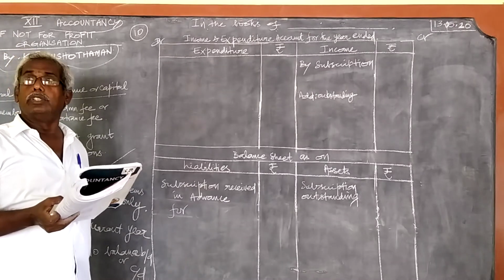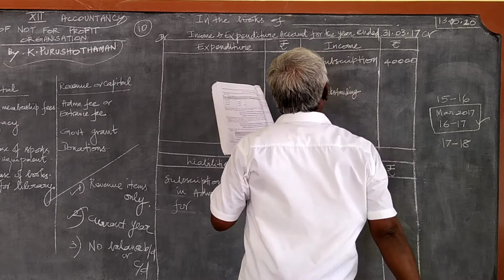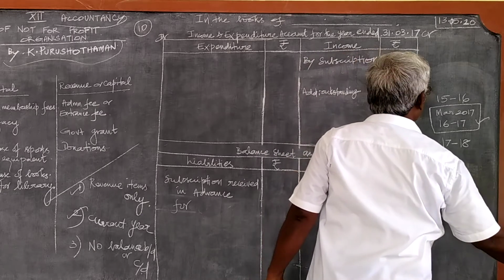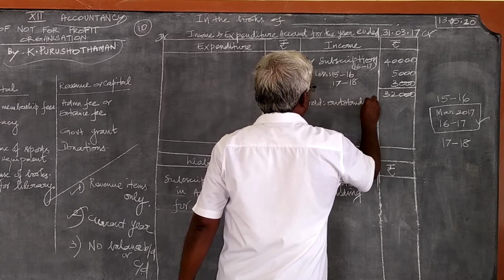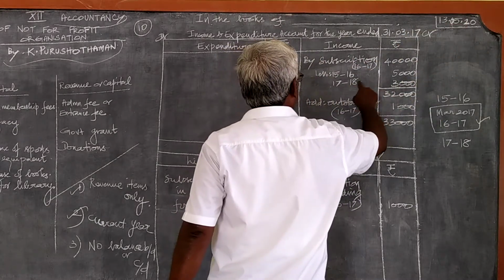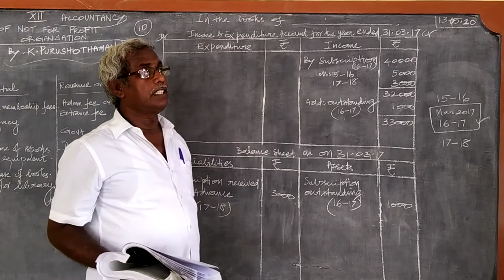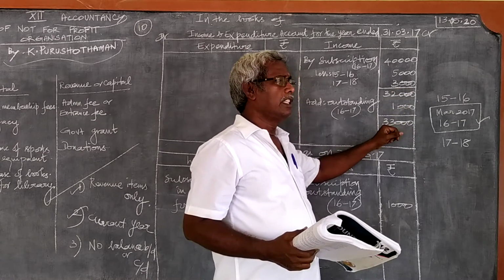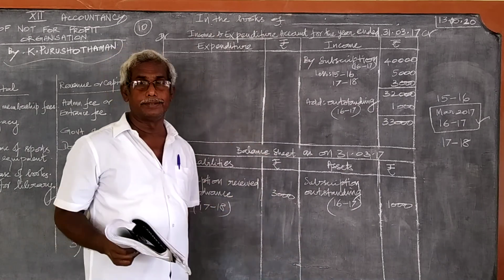Accounts for not profit org int Problem 10